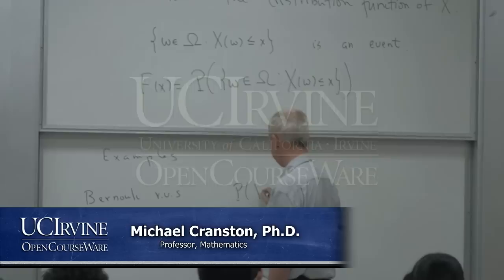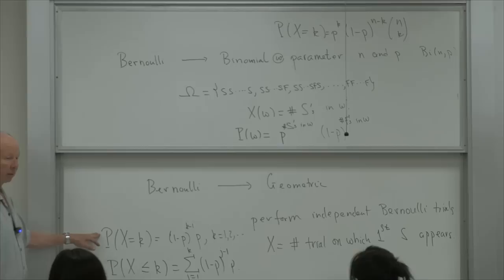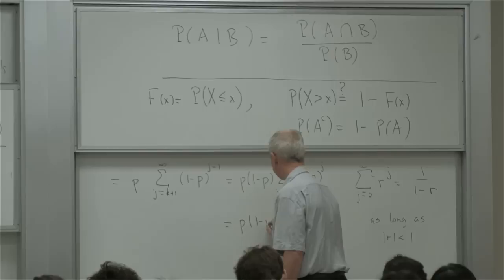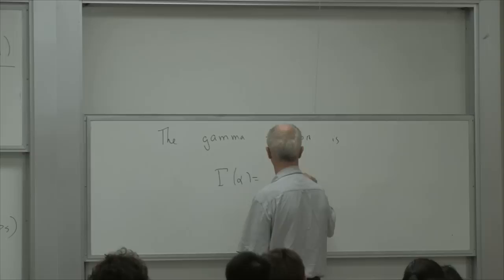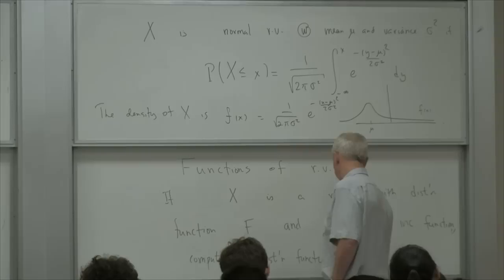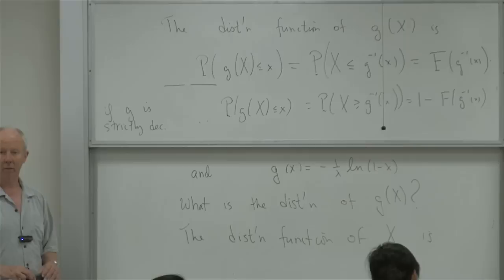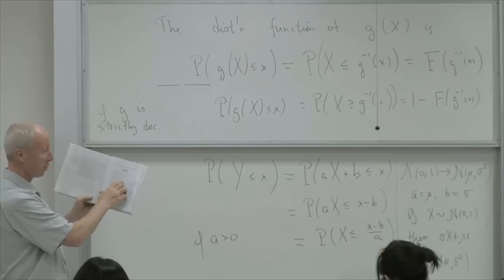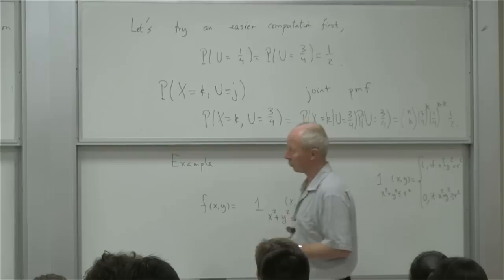Introduction to Probability and Statistics 131A. Lecture 4. Joint Distribution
UCI Math 131A: Introduction to Probability and Statistics (Summer 2013)
Lec 04. Introduction to Probability and Statistics: Joint Distribution

Description: UCI Math 131A is an introductory course covering basic principles of probability and statistical inference. Axiomatic definition of probability, random variables, probability distributions, expectation.

Required attribution: Cranston, Michael C. Math 131A (UCI OpenCourseWare: University of California, Irvine), [Access date].